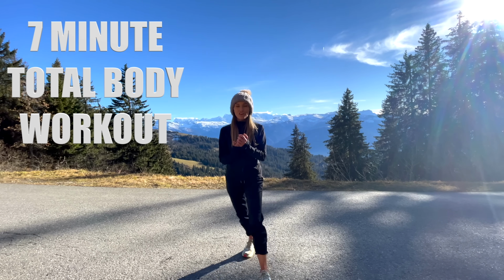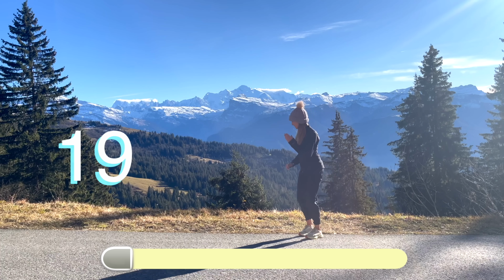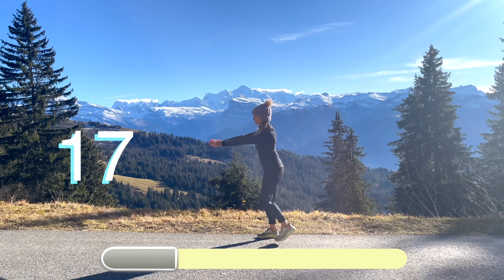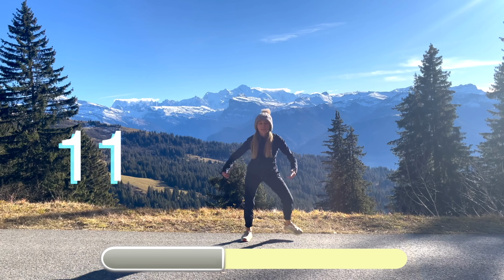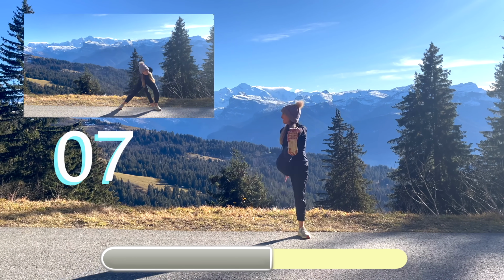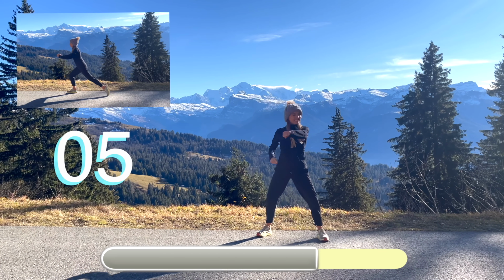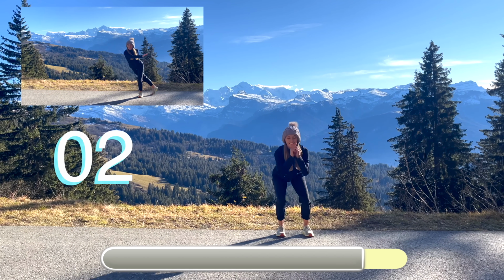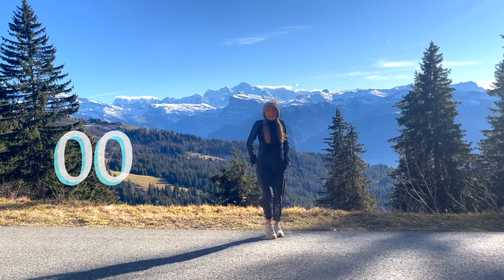7 Minute Full Body Workout at Home - Low Impact Home Workout without Equipment - Just 7 Minutes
7 Minute Full Body  Low Impact  Home Workout - No Equipment Needed and Easy to Follow.